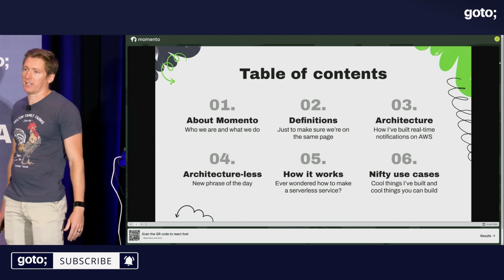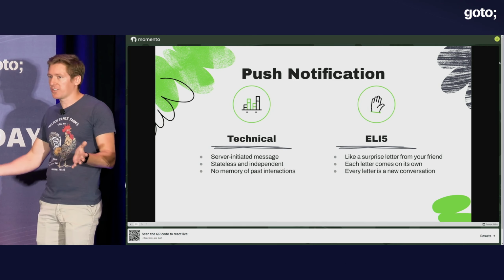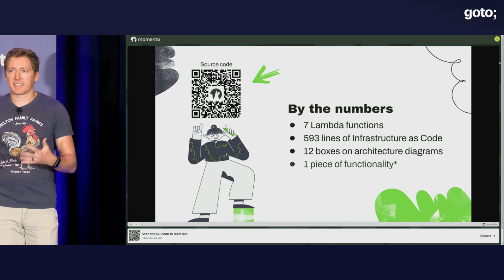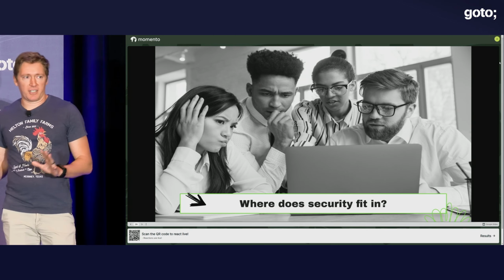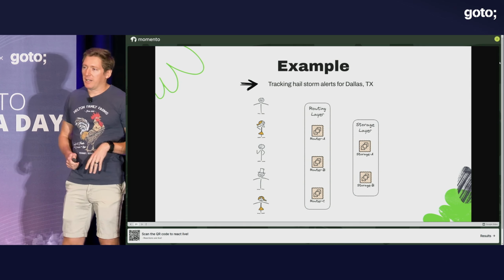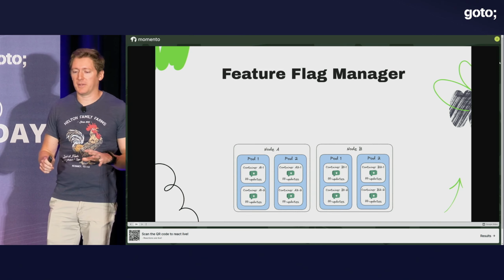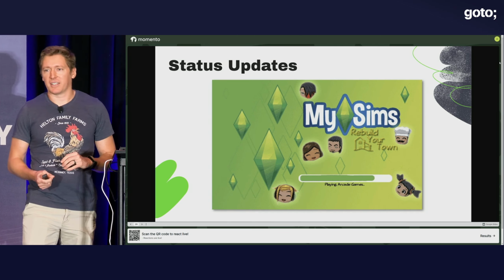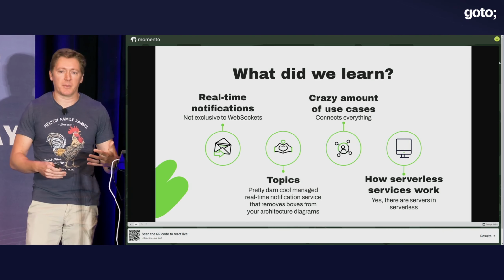Realtime Serverless Communication with Momento Topics • Allen Helton • GOTO 2023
This presentation was recorded at GOTO EDA Day 2023.

Allen Helton - Ecosystem Engineer at Momento

Optimizing EDA Workflows: Realtime Serverless Communication with Momento Topics

ABSTRACT
In the rapidly evolving landscape of Event-Driven Architecture, the demand for seamless, efficient, and scalable communication mechanisms has never been higher. Traditional solutions, while effective in certain scenarios, often fall short when it comes to adaptability and ease of management. Enter Momento Topics—a game-changing service that brings all the benefits of serverless technology to realtime communication and pub/sub messaging.

In this presentation, we'll dive deep into how Momento Topics is redefining the paradigms of EDA communication. Attendees will:
• Learn about use cases for real-time communication in serverless and serverful environments.
• Discover the architecture and design principles behind Momento Topics, and understand its serverless nature.
• Gain insights into how realtime serverless communication can significantly enhance efficiency, reduce latency, and build better user experiences.

By the end of this session, participants will be equipped with the knowledge and inspiration to leverage the power of Momento Topics in their EDA endeavors, unlocking new possibilities and driving innovation in their respective domains. [...]

TIMECODES
00:00 Intro
00:32 Agenda
01:23 1. About Momento
04:09 2. Definitions
07:37 3. Architecture
13:33 4. Architecture-less
20:43 5. How it works
26:05 6. Nifty use cases
41:53 Summary
43:05 Outro

RECOMMENDED BOOKS
James Urquhart • Flow Architectures •